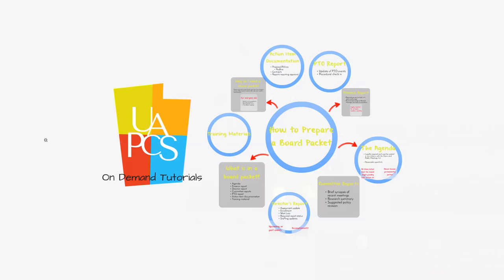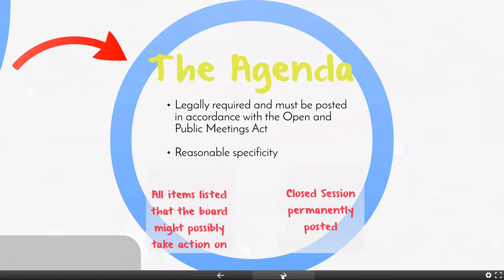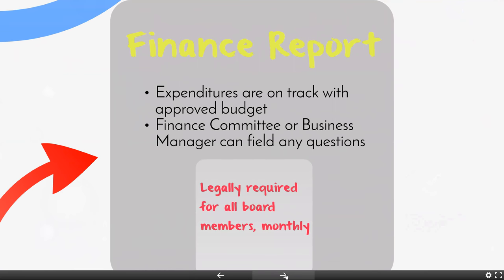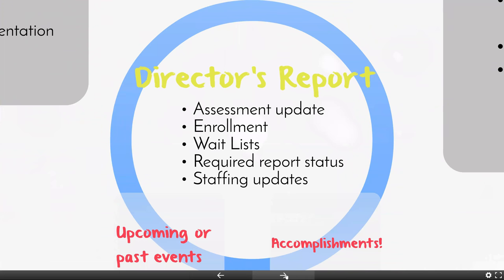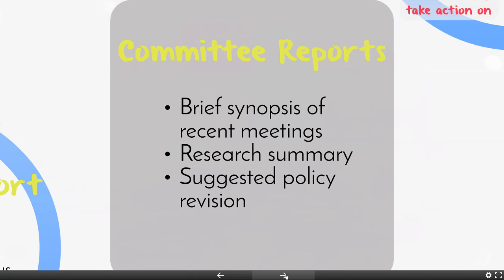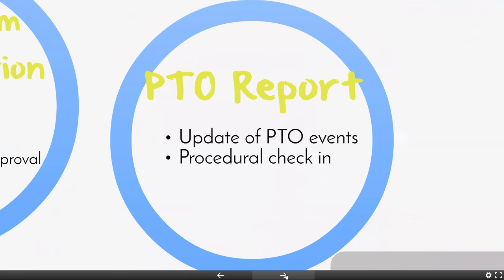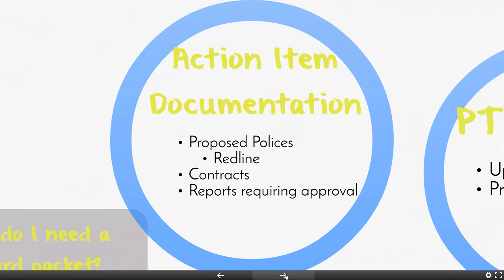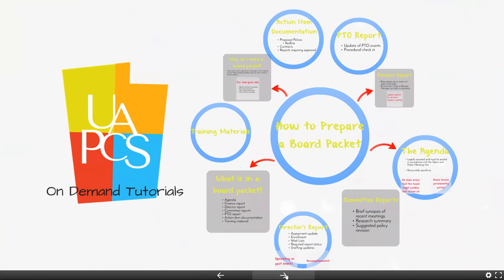Online Tutorial - How to Prepare a Board Packet